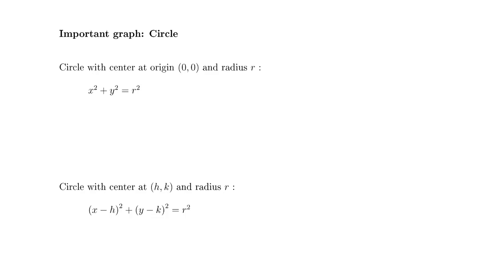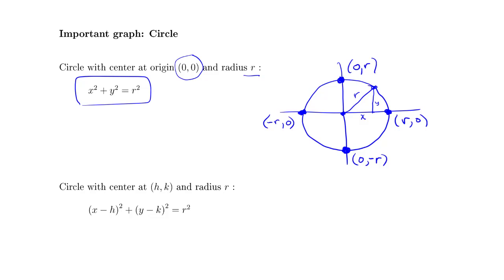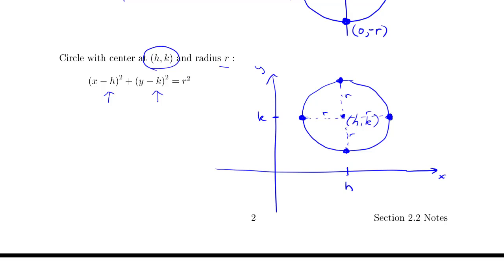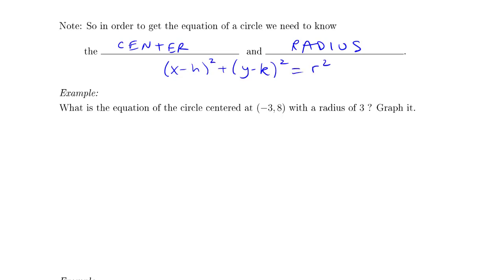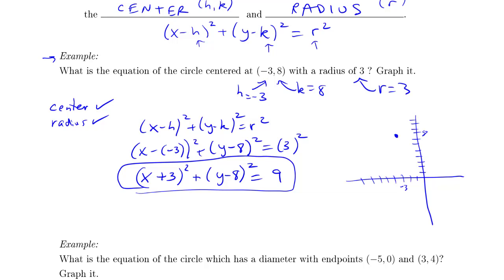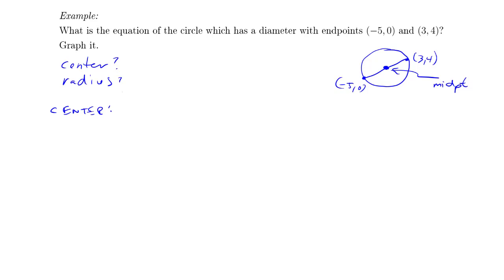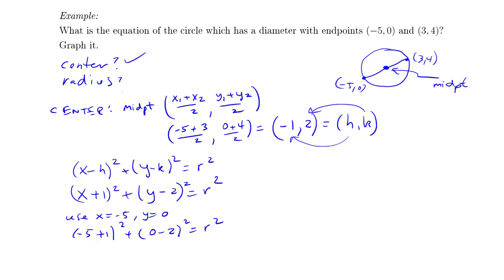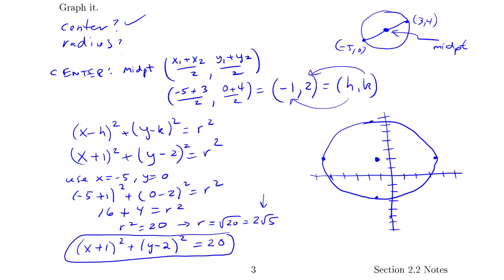CollegeAlgebra Sect 2 2 GraphsOfEquations Part 2